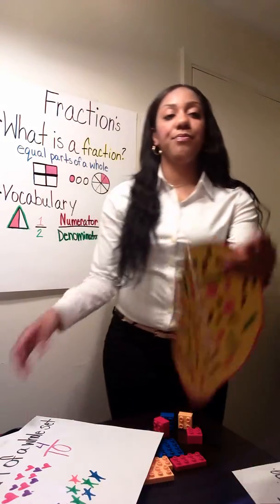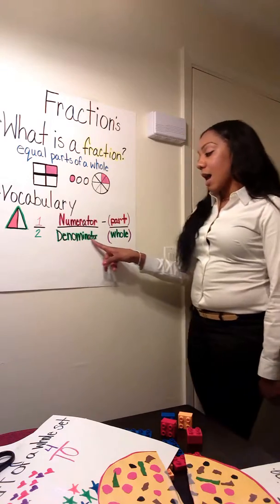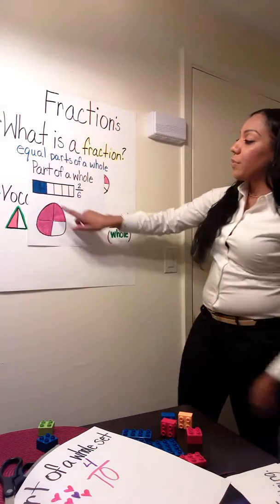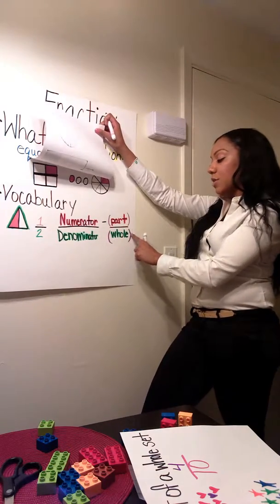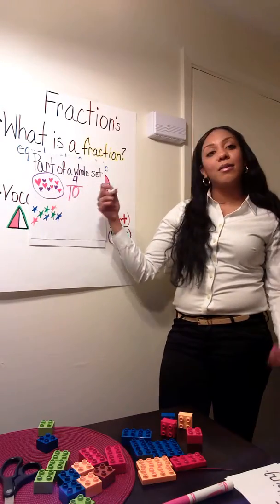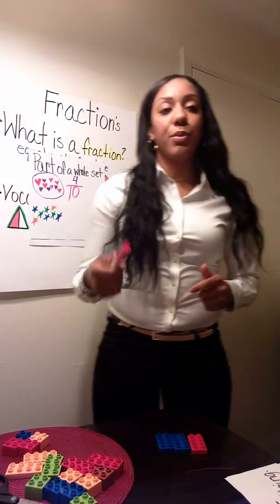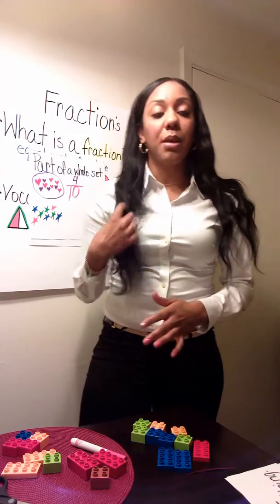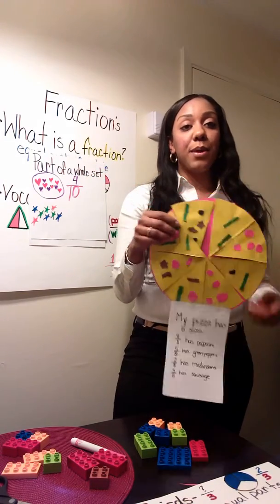Copy of EDSE 603-EDTPA simulation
Fractions Grade 3 Special Education